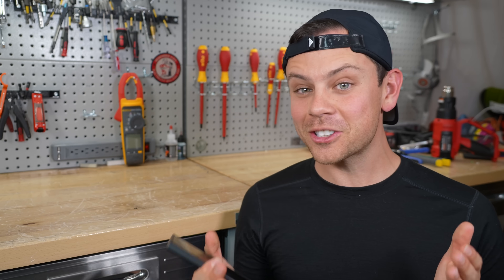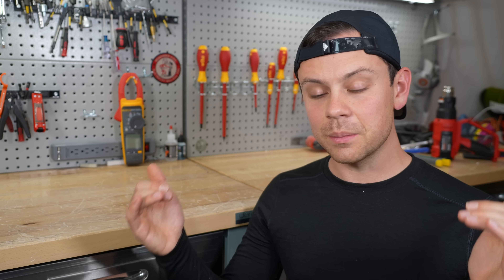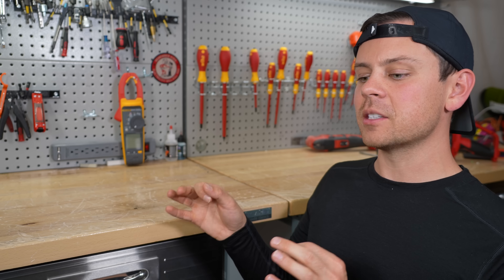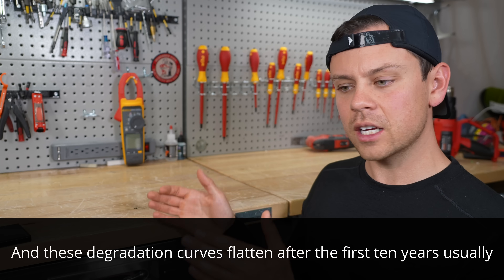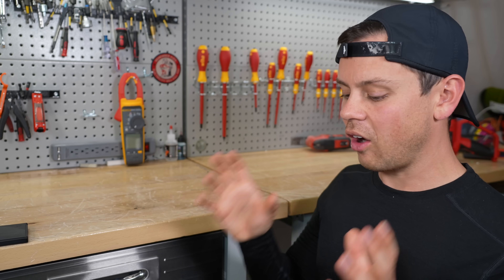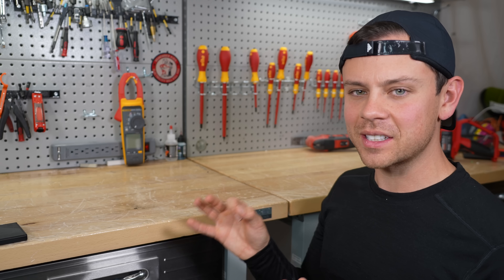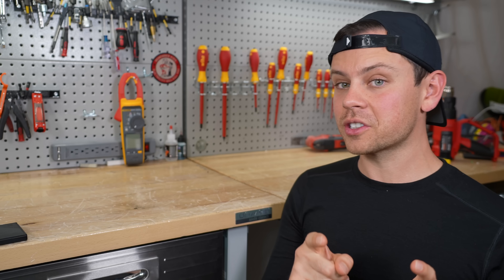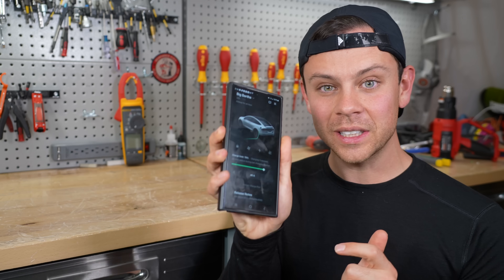LiFePO4 Longevity Discussion! Why Charge to 100%?! For Solar??